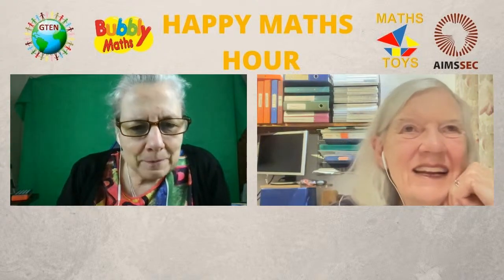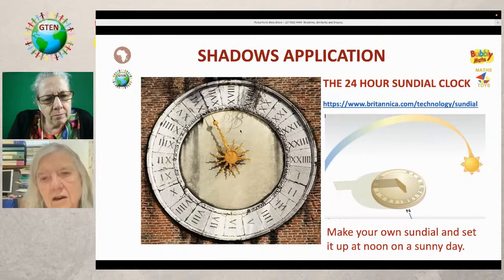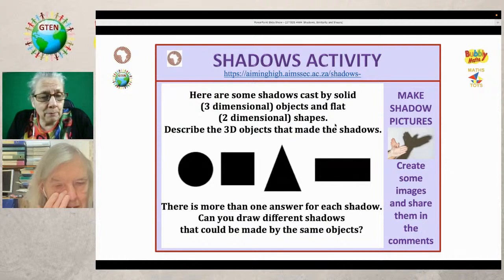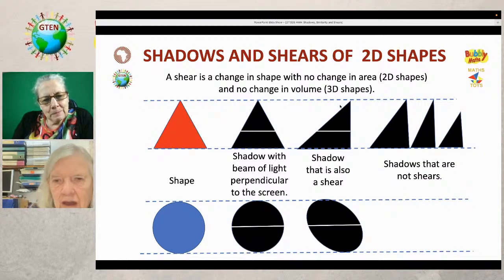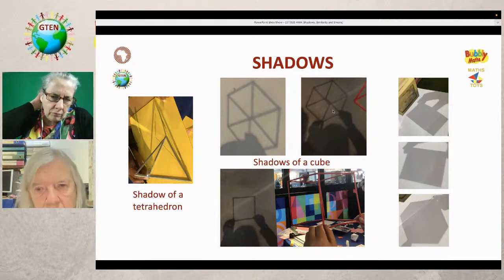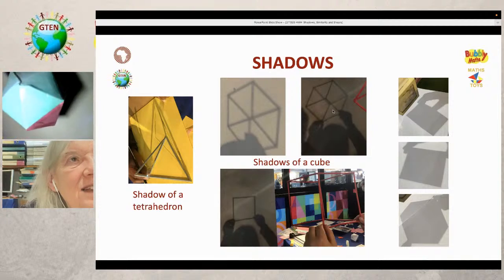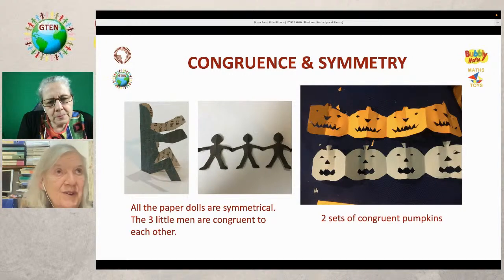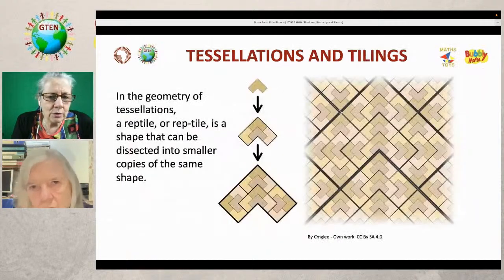Happy Maths Hour Shadow, Similarity & Shears, Reflections, Symmetry, geometry.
Today's activity is about Shadows, Similarity & Shears and covers Reflections, Symmetry & Translations in geometry. The activities will help develop a better understanding of shapes and develop visualisation skills.

Obtain follow up activity packs:
SHADOWS

This activity helps learners to make connections between abstract ideas about shapes and concrete objects that they can handle and look at from different directions. The activity builds on the learners’ own experience of actually handling objects and experimenting. Young children need a lot of experiences of working with concrete materials for their brains to develop powers of visualization and abstract thinking.

Learning objectives:
In doing this activity students will have an opportunity to:
• learn the properties of 3D solids through handling the solids and discussing their properties;
• learn the properties of Platonic polyhedra by making models and experimenting with making shadows;
• learn about transformations, similarity and scale factors by making shadows.

Generic competences:
• develop visualization and skill to interpret or create images to represent concepts;
• apply their knowledge to drawing accurate scale drawings;
• apply their knowledge to interpreting scale drawings, maps, building plans etc.